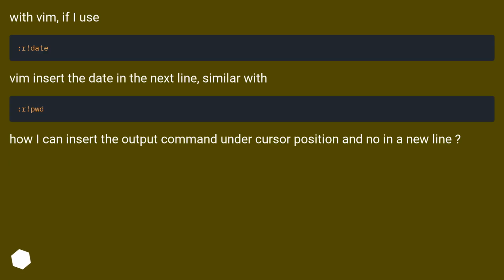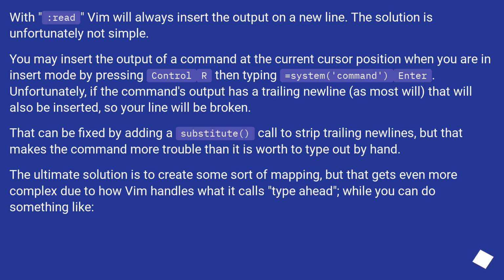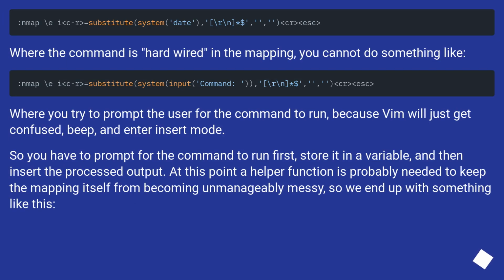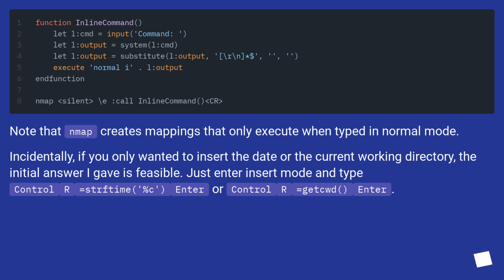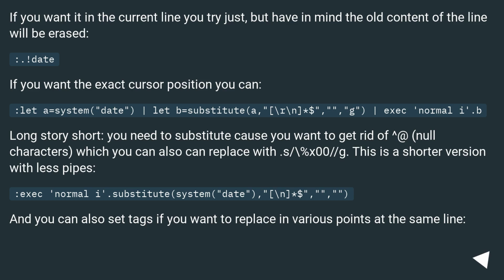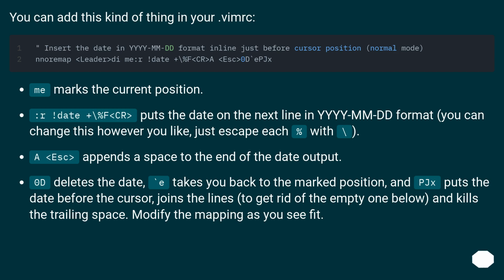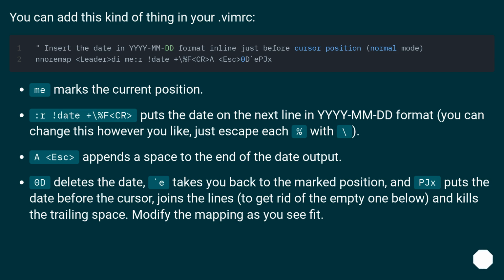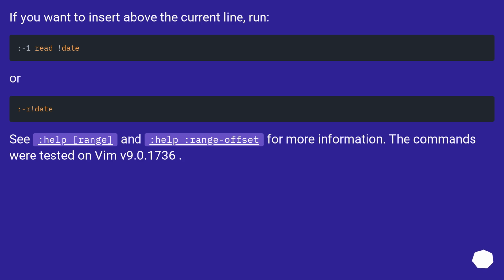vim r! in cursor position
Chapters
00:00 Question
00:29 Accepted answer (Score 24)
02:18 Answer 2 (Score 5)
03:27 Answer 3 (Score 1)
04:36 Answer 4 (Score 0)
05:06 Thank you